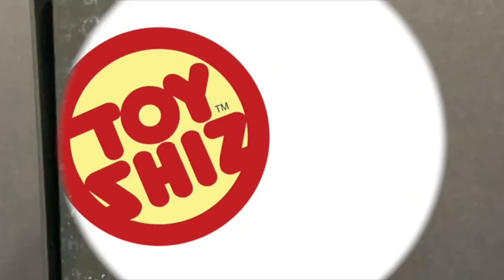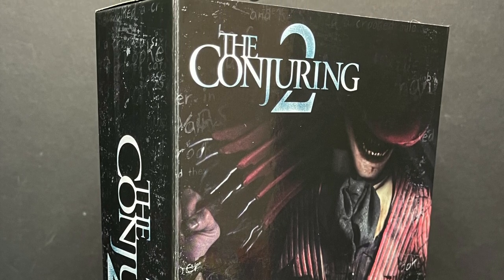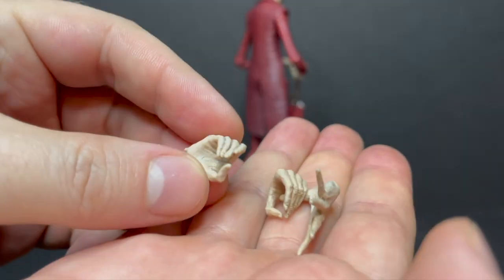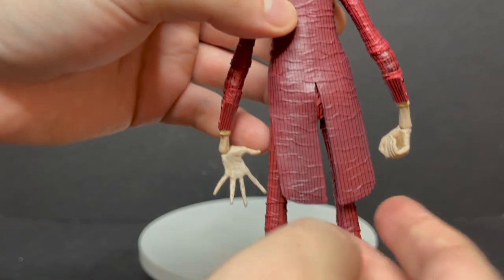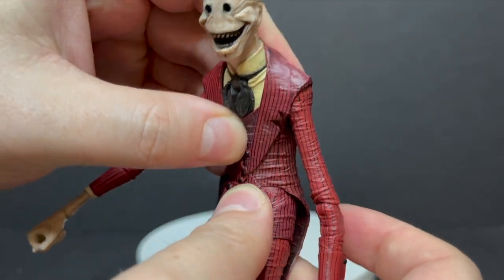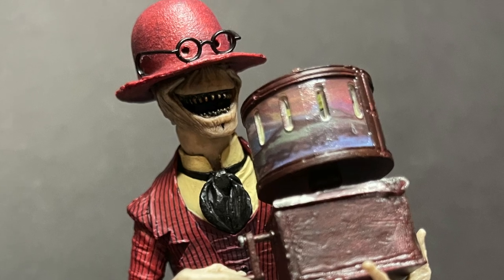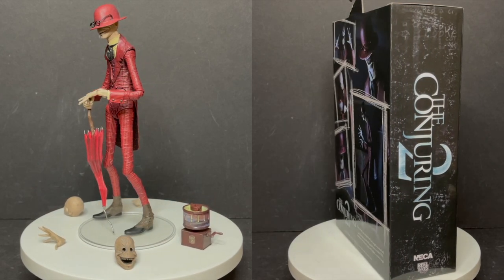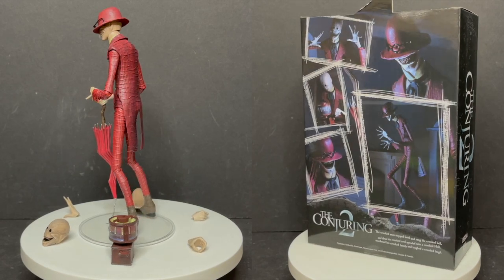2021 THE CROOKED MAN | The Conjuring 2 | NECA Toys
Everything you need to know about the brand new-ish from 2019 and brought back to 2021, The Conjuring 2’s THE CROOKED MAN, by NECA Toys!